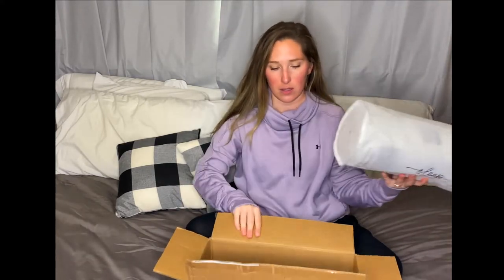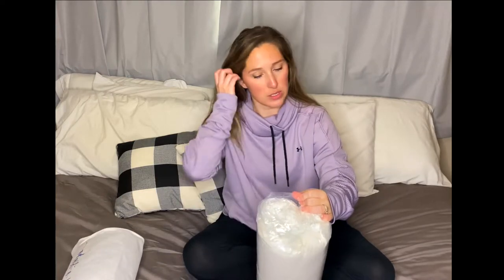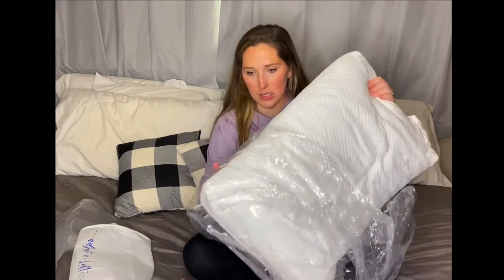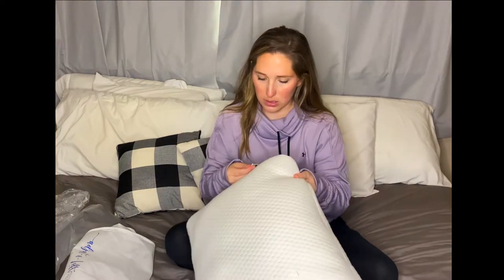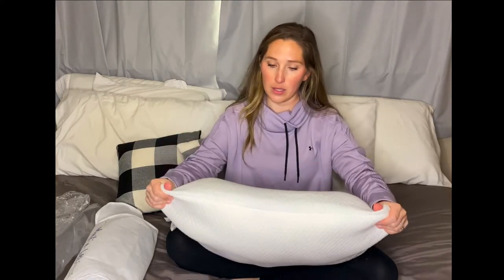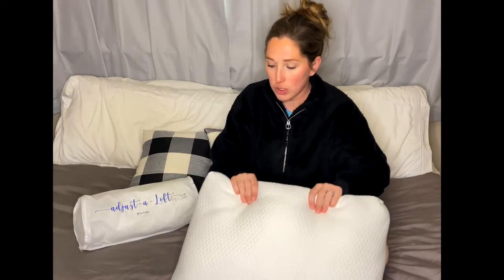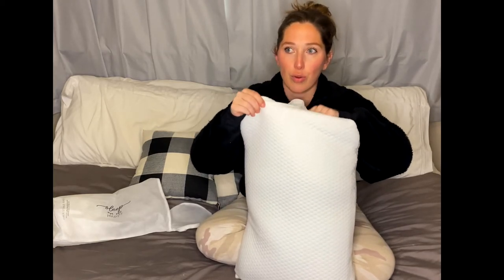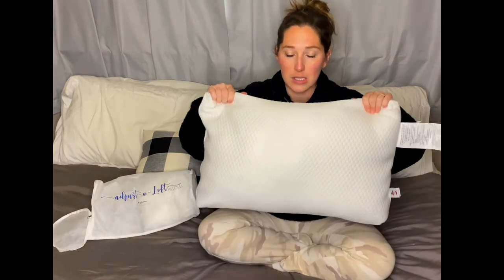HOW DO ADJUSTABLE PLLOWS WORK? UNBOXING/REVIEW OF ADUST-A-LOFT PILLOW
Todays video is a review on adjustable pillows from Adjust-a-Loft. Full review/unboxing/and first reaction.